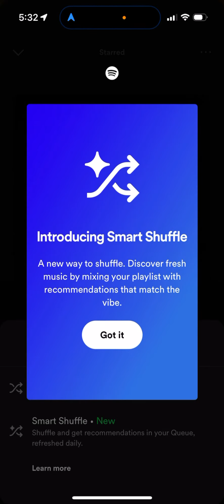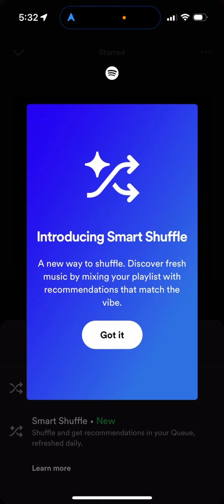Spotify Smart Shuffle - what is it & how to use